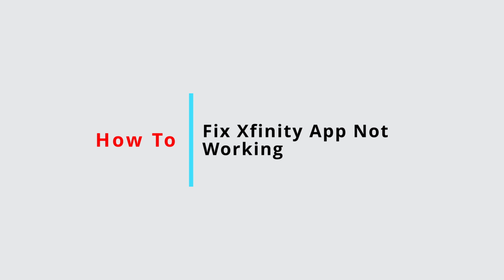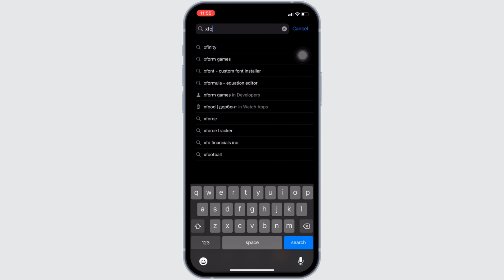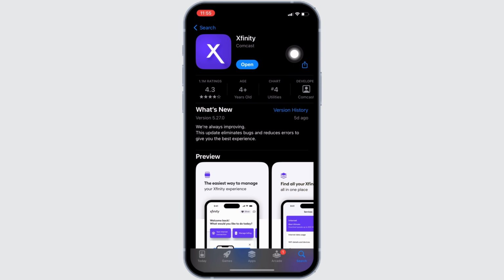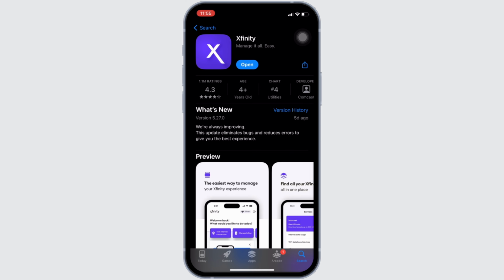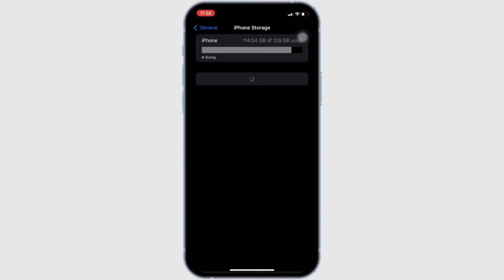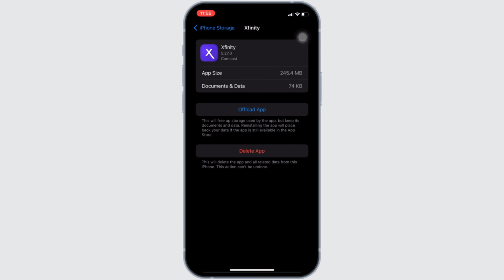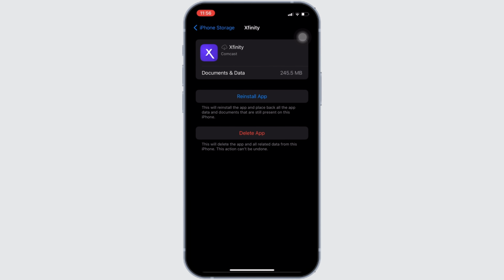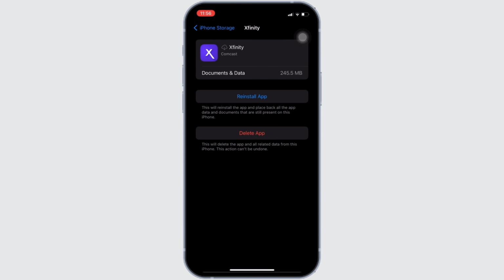Xfinity App Not Working: How to Fix Xfinity App Not Working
Xfinity App Not Working: How to Fix | Complete Troubleshoot | 2024 Guide

Is your Xfinity app failing to function properly? This video provides an easy-to-follow, step-by-step guide to troubleshoot and resolve common issues that might be preventing the Xfinity app from working correctly, ensuring you can continue to manage your services and enjoy your content.

Timestamps:
0:00 - Introduction
0:05 - Steps to fix the Xfinity app

Key points covered in the video:

Check Your Internet Connection: Ensure you have a stable and reliable internet connection, as a poor connection can prevent the app from functioning properly.
Update the App: Make sure the Xfinity app is updated to the latest version. Check the App Store or Google Play for any available updates.
Restart Your Device: Sometimes, a simple device restart can clear temporary software issues that might be affecting the app.
Reinstall the App: Uninstall the app and reinstall it from your device's app store. This can help fix issues caused by corrupted or incomplete app installations.
Check for Service Outages: Visit Xfinity's official website or their social media pages to see if there are any service outages that might be affecting app performance.
Contact Xfinity Support: If you're still experiencing issues after following these steps, reach out to Xfinity customer support for further assistance.

Follow these troubleshooting steps to quickly resolve any issues with your Xfinity app, helping you maintain access to your Xfinity services and features without interruption.